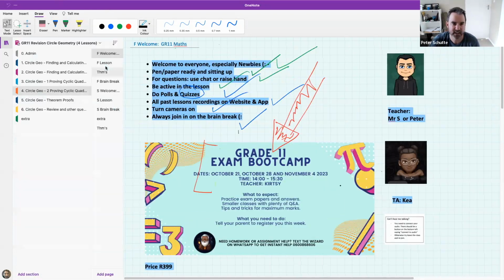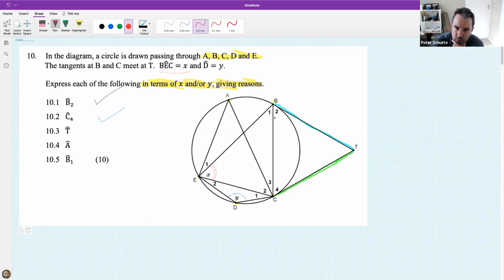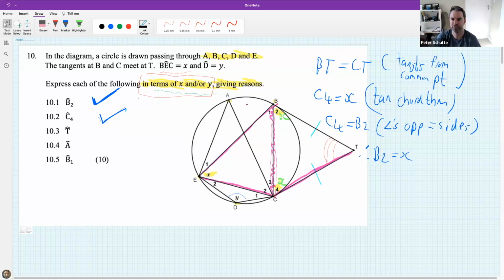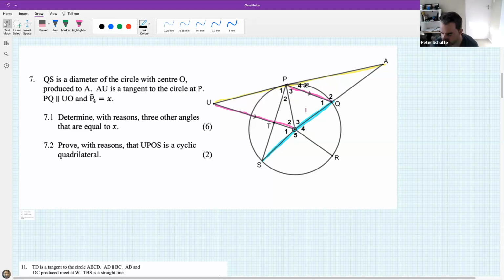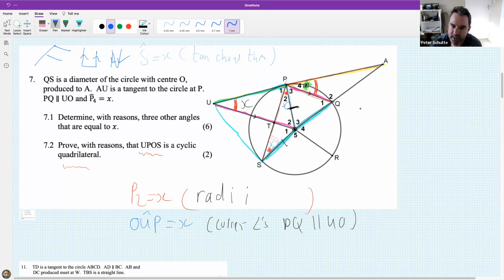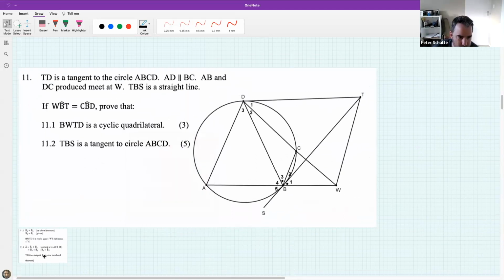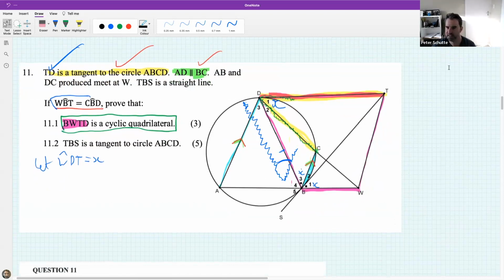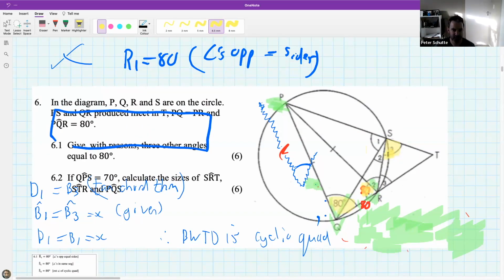Grade 11 - Revision Circle Geometry Foundation (showing and proving questions)